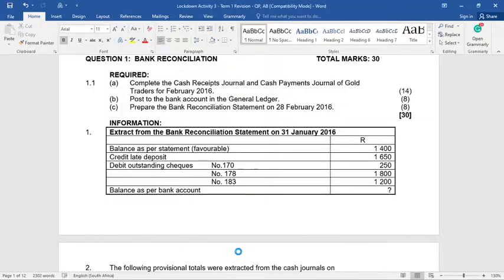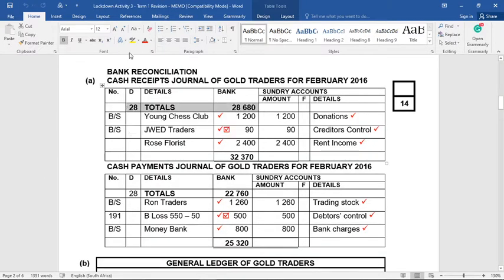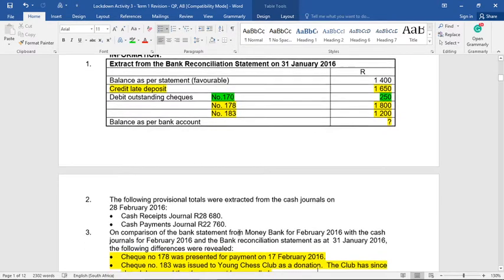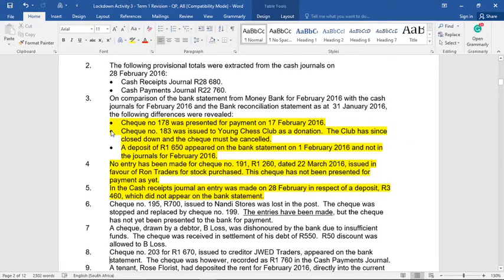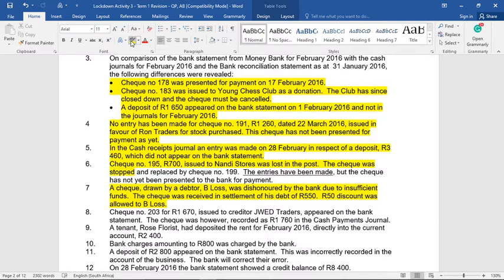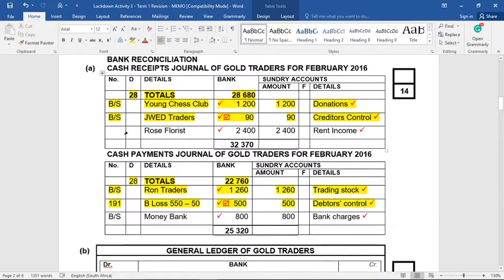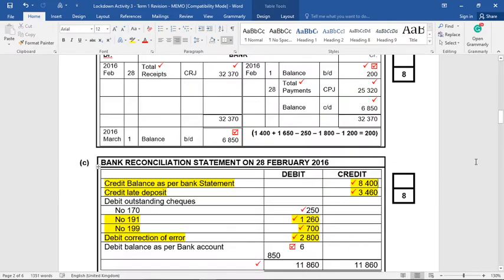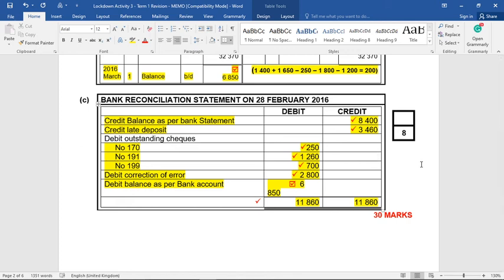Grade 11 Accounting Bank Reconciliation Question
A good question whereby we complete the CRJ and CPJ, update the Bank Account in the General Ledger and draw up the Bank Reconciliation Statement. If you know the steps well, this section of work will seem muuuuch easier!!